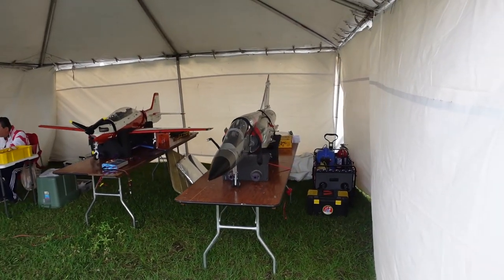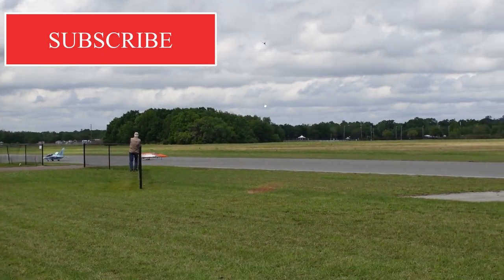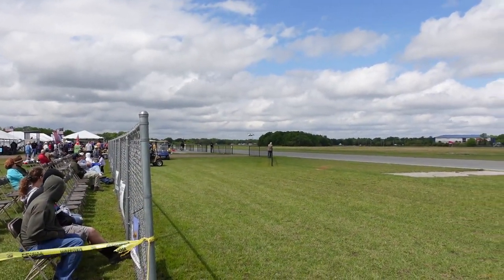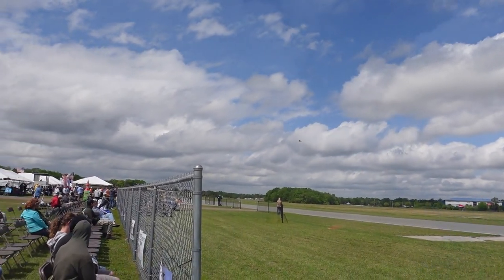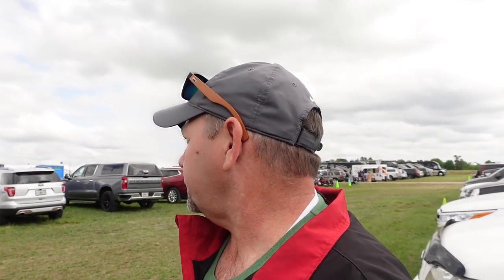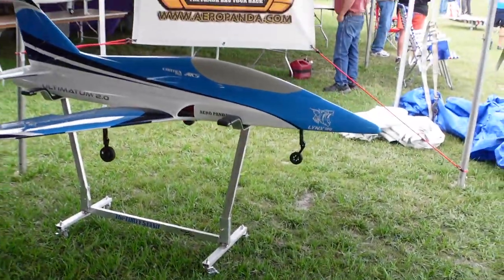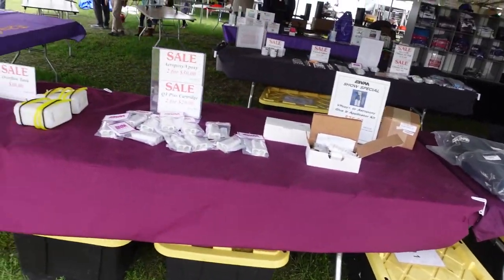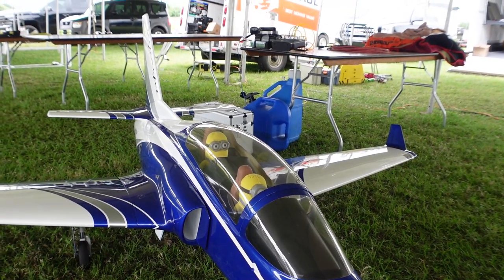The Best RC Plane Pilots in the world @ Florida Jets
Florida Jets puts on a great R/C Jet Plane show, in Lakeland Florida!
This was Awesome!   $10.00, Kids 12 and Under are Free!!
Paradise Field at Lakeland Linder Airport,
3875 W Pipkin Rd
Lakeland, 33811